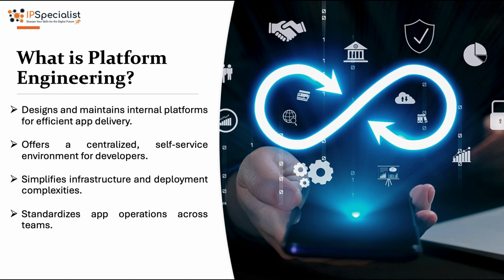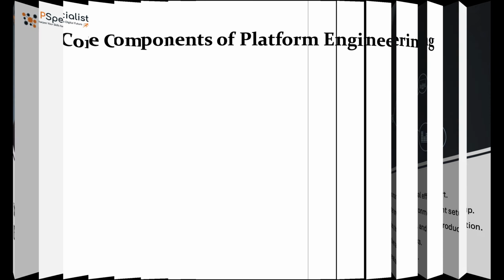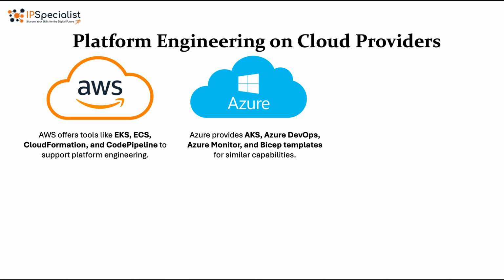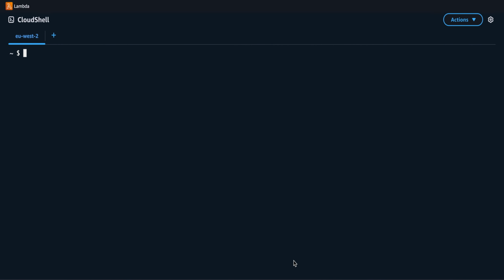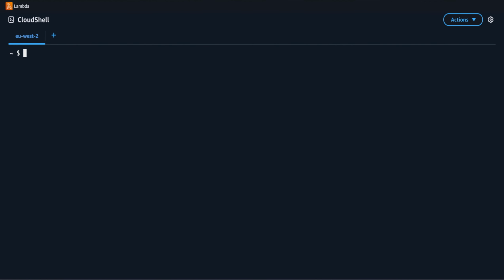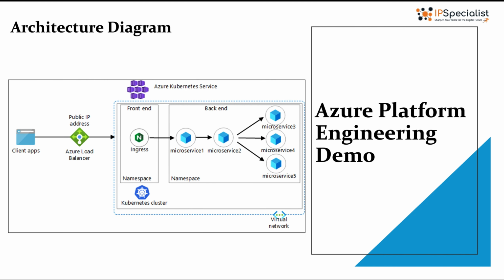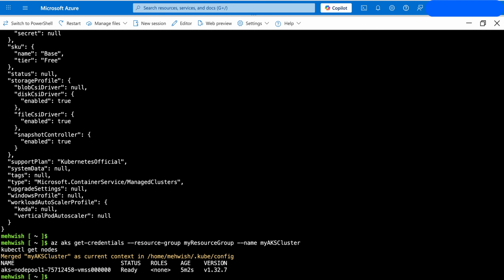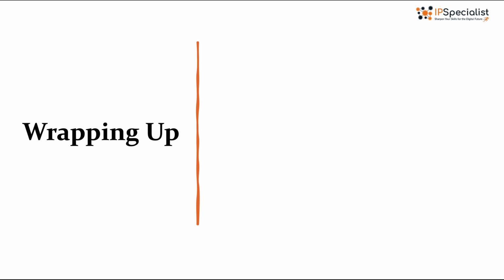Platform Engineering in Action | Complete Overview 2025 | AWS, Azure & Kubernetes Demonstration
🔍 In this video, we explore Platform Engineering — a modern approach to building and managing scalable cloud environments that empower developers and operations teams to deliver software efficiently.You’ll learn what platform engineering is, how it fits into DevOps and cloud practices, why it has become essential in today’s cloud-native world, and how tools like Kubernetes play a crucial role in enabling automation and reliability.This video also includes hands-on demonstrations on AWS and Azure, showcasing how platform engineering principles are implemented across different cloud providers.

00:00 Introduction
00:33 Call for subscription
00:42 What is Platform Engineering?
01:35 How Platform Engineering Fits into DevOps and Cloud?
02:37 The Role of Kubernetes in Platform Engineering
03:35 Why Platform Engineering?
04:40 Core Components of Platform Engineering
06:20 Platform Engineering on Cloud Providers
07:55 Platform Engineering Demonstration on AWS
14:36 Platform Engineering Demonstration on Azure
20:16 Wrapping up
21:10 CTA
21:33 Thankyou

✅ Introduction – Understand the concept of Platform Engineering and its growing importance in modern IT.
✅ What is Platform Engineering? – Learn what platform engineering means and how it transforms traditional DevOps workflows.
✅ How Platform Engineering Fits into DevOps and Cloud – See how it bridges the gap between development and operations.
✅ The Role of Kubernetes in Platform Engineering – Explore Kubernetes as the backbone of container orchestration and automation.
✅ Why Platform Engineering? – Discover why organizations are adopting platform engineering to enhance developer productivity.
✅ Core Components of Platform Engineering – Learn about key elements such as Infrastructure as Code, CI/CD, monitoring, and self-service platforms.
✅ Platform Engineering on Cloud Providers – Compare how different cloud service providers enable platform engineering with their native services.
✅ Platform Engineering Demonstration on AWS – Watch a practical setup of platform engineering concepts using AWS services.
✅ Platform Engineering Demonstration on Azure – Learn how Azure supports platform engineering through tools like AKS and DevOps pipelines.
✅ Wrapping Up – Summarize key takeaways and how to apply these practices in your own projects.

If you’re a DevOps engineer, cloud professional, or developer aiming to modernize infrastructure delivery, this video will help you:
✔️ Understand the purpose and value of Platform Engineering in cloud environments.
✔️ Learn how Platform Engineering complements DevOps principles.
✔️ Explore real-world applications on AWS and Azure.
✔️ Gain insights into tools like Kubernetes, Terraform, and CI/CD pipelines.
✔️ Discover how to build scalable, secure, and efficient platforms for developers.
✔️ Explore IPSpecialist’s Cloud and DevOps courses to enhance your cloud career path.

🚀 Why Choose IPSpecialist?
✅ Expert-Curated Study Guides, Easy-to-follow content aligned with real exam objectives
✅ Hands-On Labs, Practice real-world scenarios in a secure environment
✅ Practice Exams, Reinforce learning and test your readiness
✅ Exam Cram Notes, Perfect for last-minute revisions
✅ Courses Across AWS, Azure, GCP, Cybersecurity, and DevOps
✅ Updated Content: Reflects the latest exam blueprints and tech trends

💡 Found this helpful? We’re here to guide you on your Cloud journey!